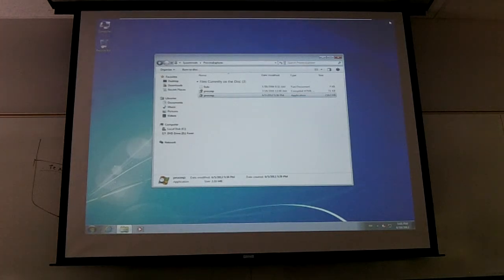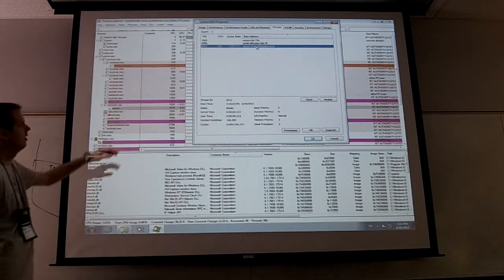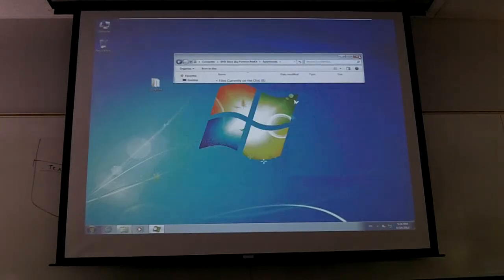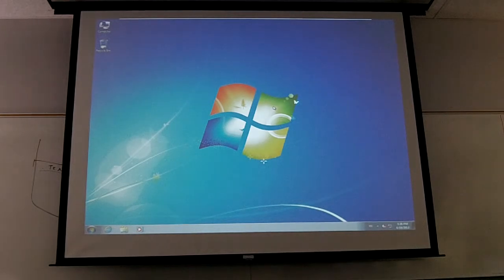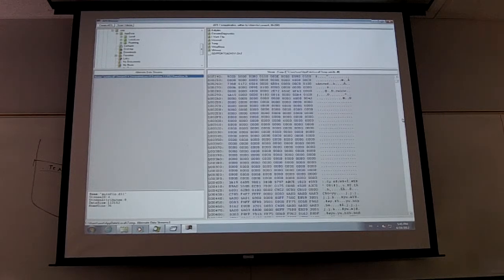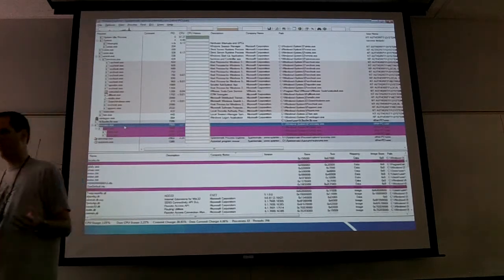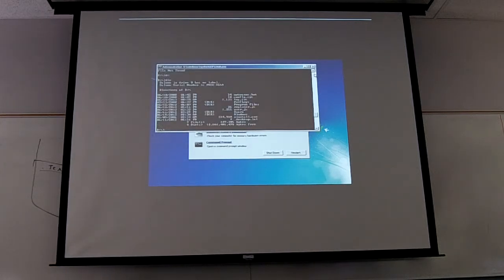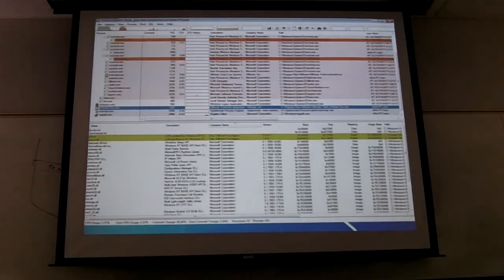2012 ResNet Symposium PDS -- Advanced Malware -- Part 2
This is a video of my "Advanced Windows Malware Detection and Removal" PDS session for the Resnet Symposium, 2012 at the Claremont Colleges:

Even at 720p it is hard to make out the text.  I hope this video is still useful for the ideas and techniques described in it even though the exact details of what is on screen are hard to make out.